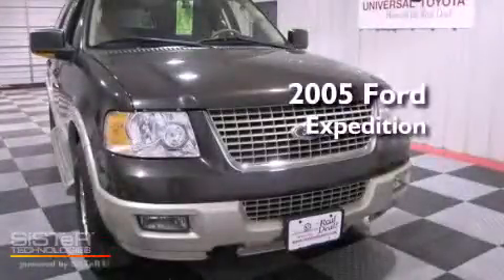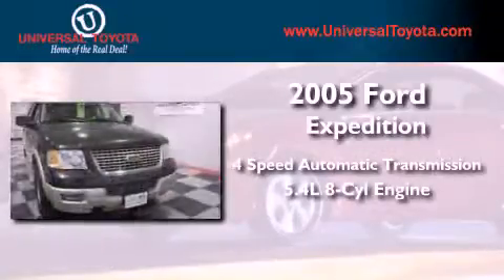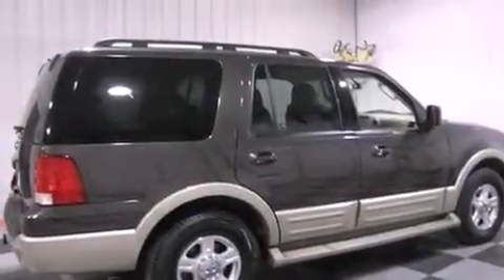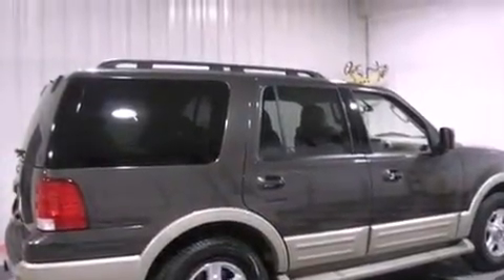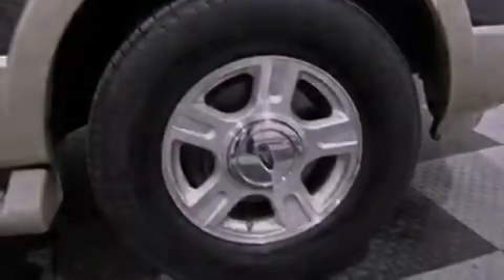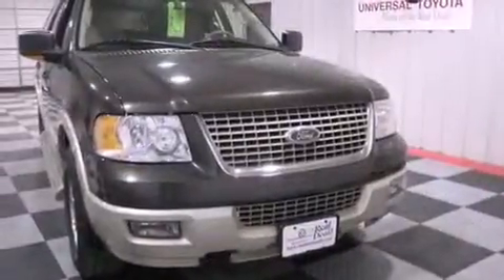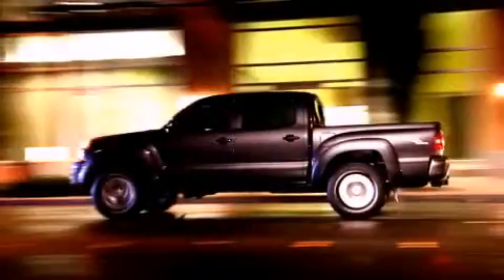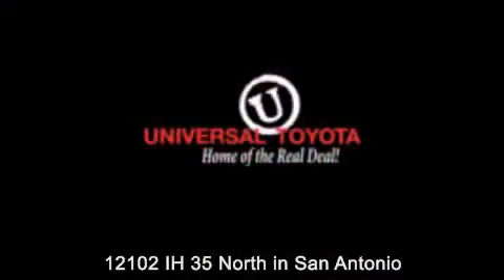Preowned 2005 Ford Expedition San Antonio TX 78233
Year : 2005
 Make : Ford
 Model : Expedition
 Engine : Gas V8 5.4L/330
 Trans . : Automatic
 Exterior : BROWN
 Miles : 155,495

 Stock : 123212B